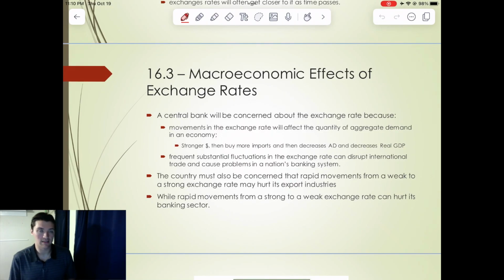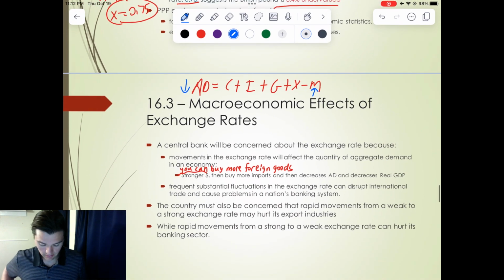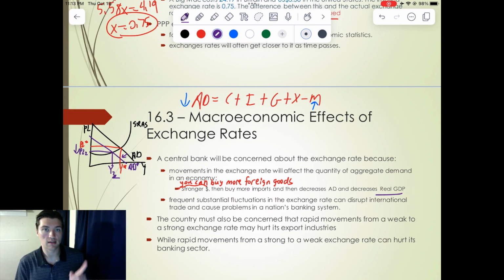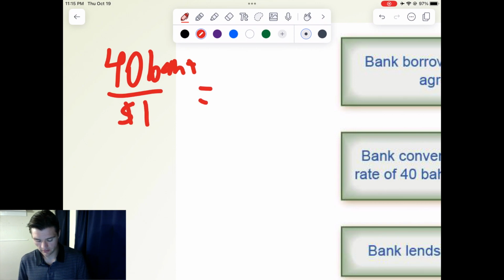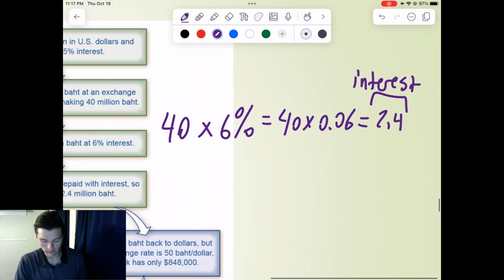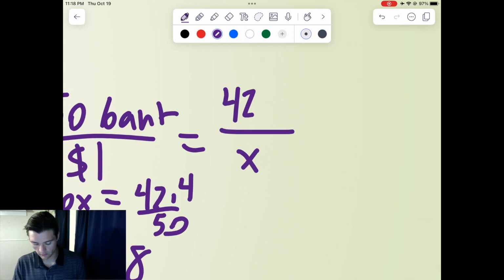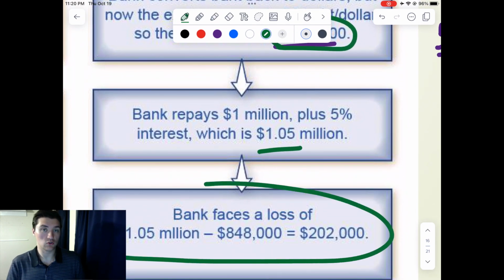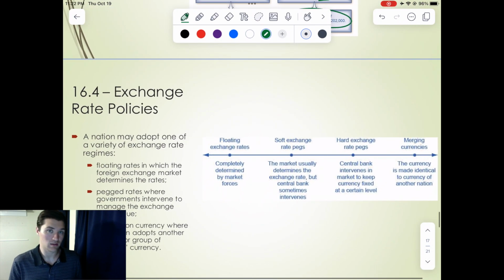Section 16.3 Macro effects on Foreign Exchange